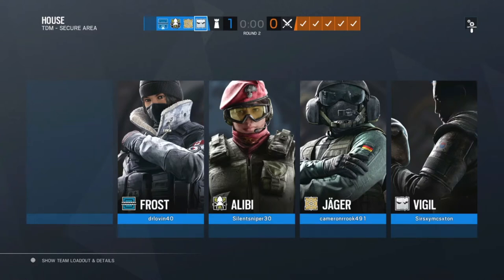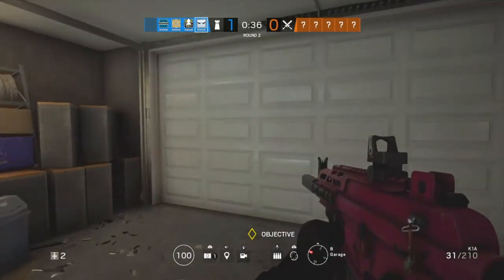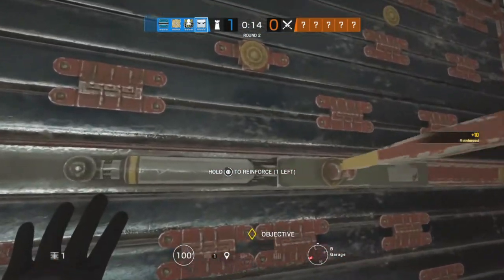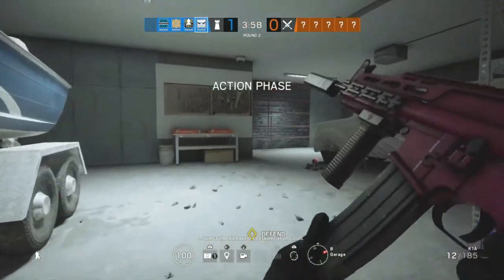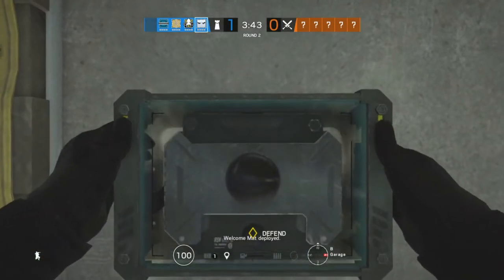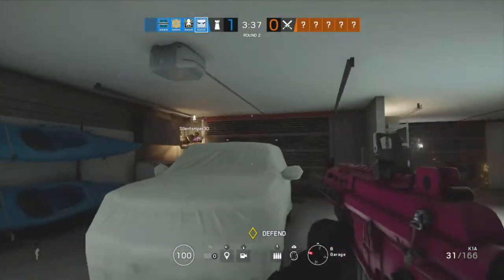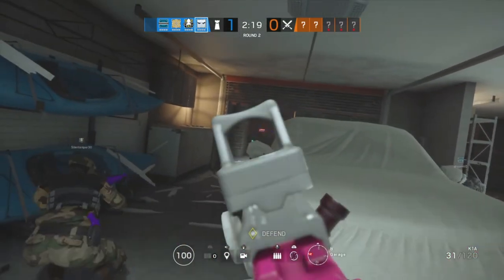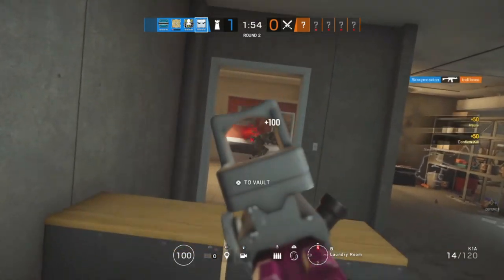Vigil Tactics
Ace with Vigil on house. Showing defensive tactics and how to identify enemies